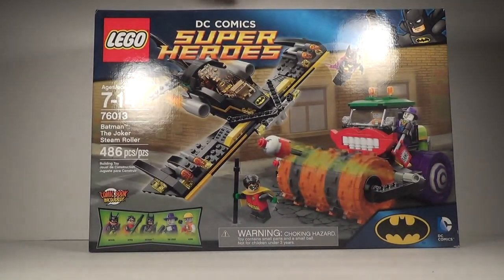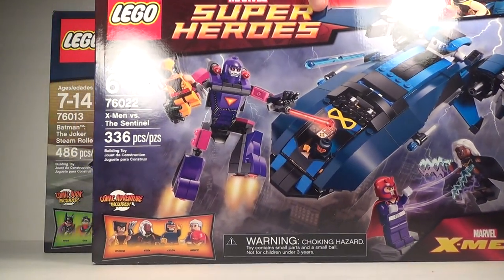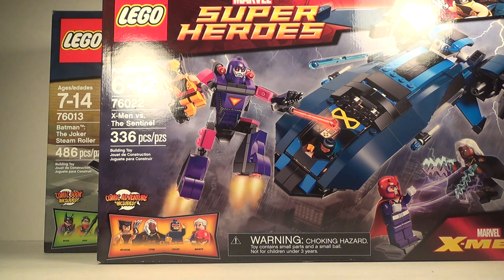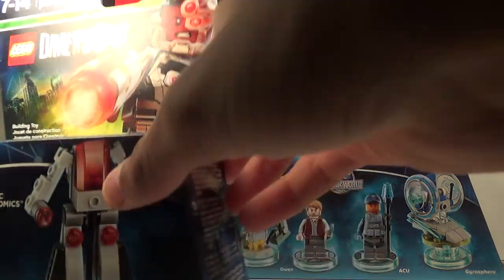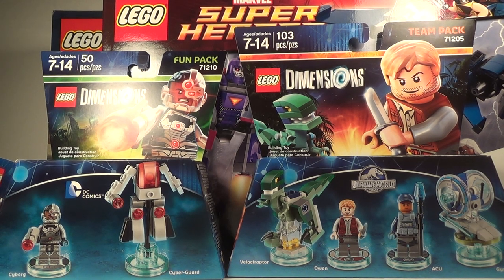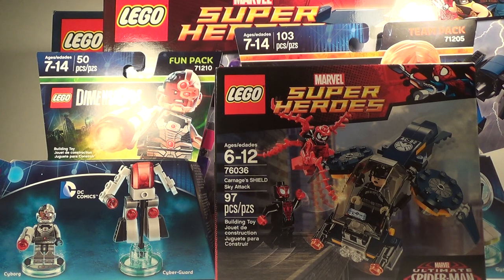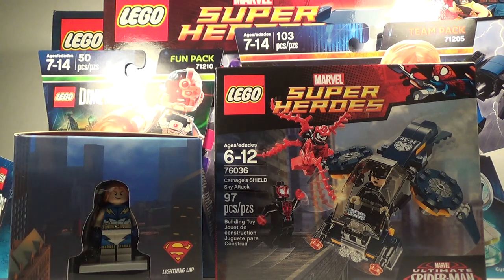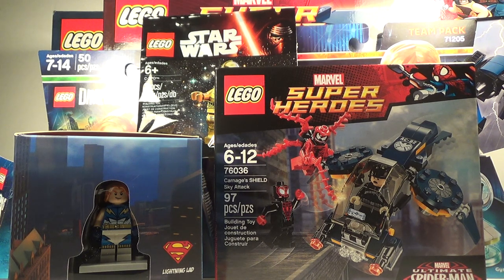Birthday/Christmas Haul #14 | 2015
A haul of both birthday gifts and xmas gifts, thanks for an amazing year on youtube with 900+ subs and over 100k video views. Also thanks for getting the deathstroke and nightwing showcase to 28k views! Merry New Years everyone!